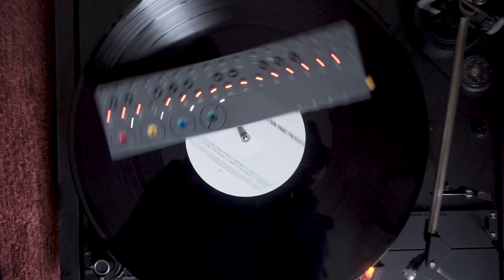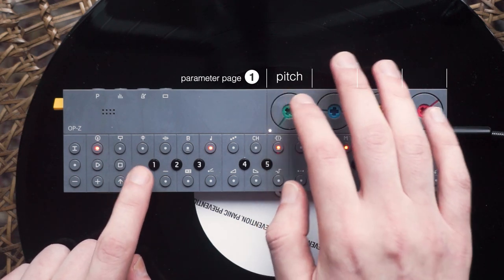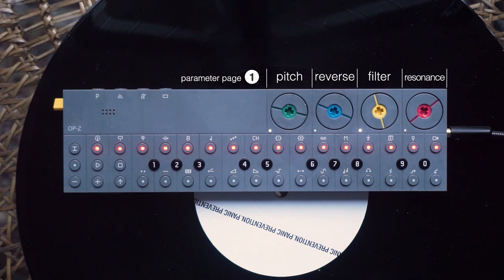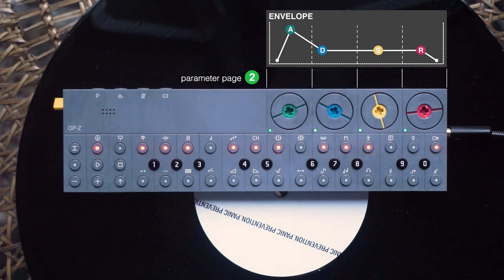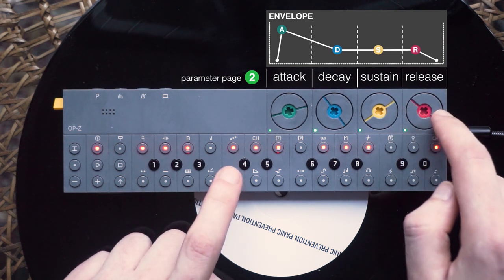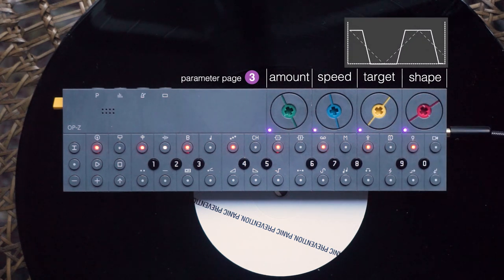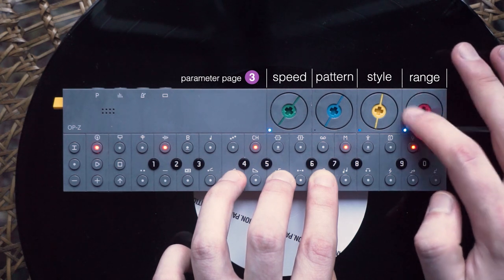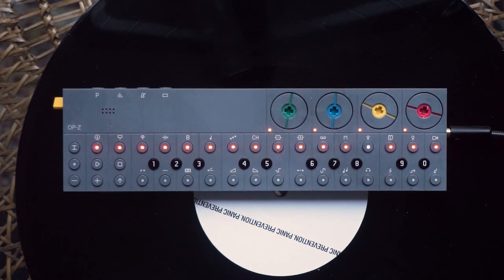OPZ Tutorial for beginners// I am the OP-Z. - Chapter Two: The Parameter Pages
The OP-Z by Teenage Engineering introduces itself and its features.
I release music under the name POSH OKAPI. It's available on all major streaming platforms.

In this chapter it covers the parameter pages.